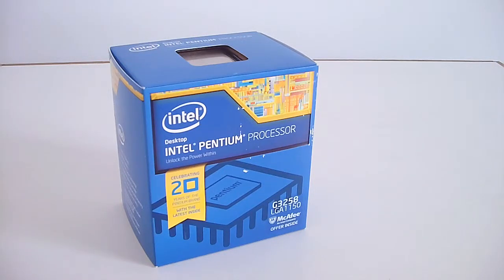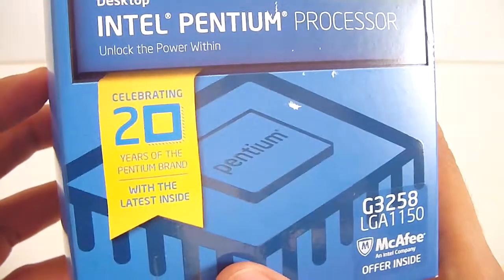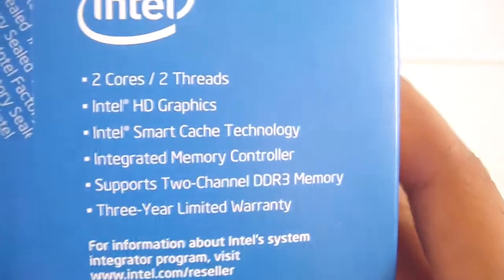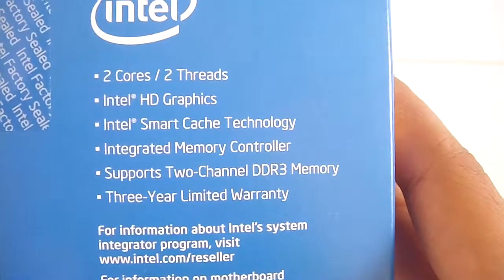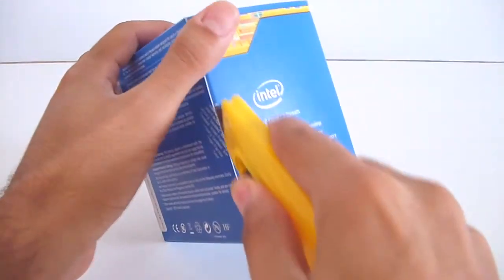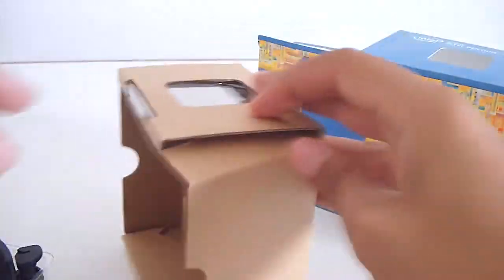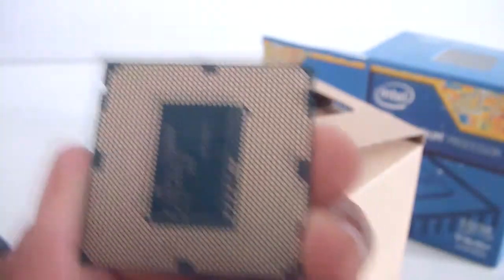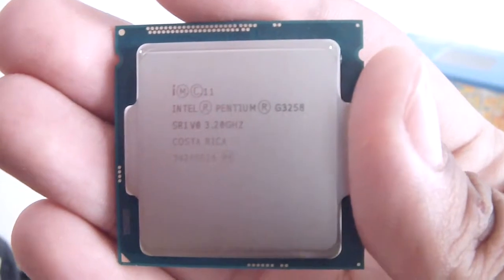Unboxing Intel Pentium G3258 LGA1150 3.20GHz Unlocked 20 Years Anniversary Edition Processor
Rediscover the Pentium Processor.

Celebrate 20 years of greatness with the Intel Pentium processor anniversary edition – now unlocked so that you can have more control than ever. Because the only thing more amazing than Intel® technology is what you’ll do with it.